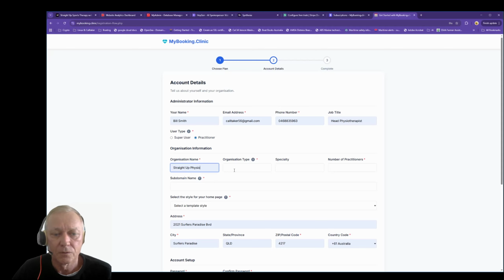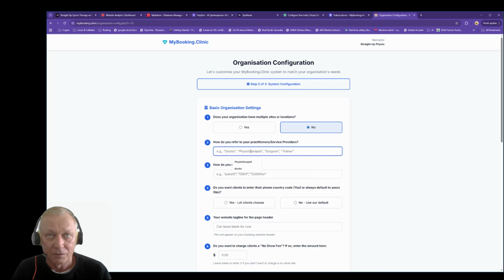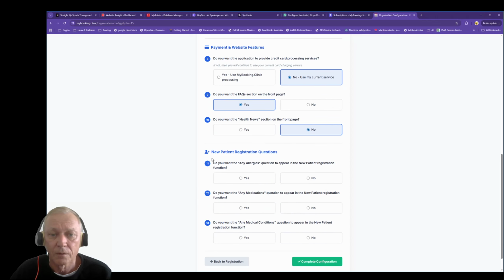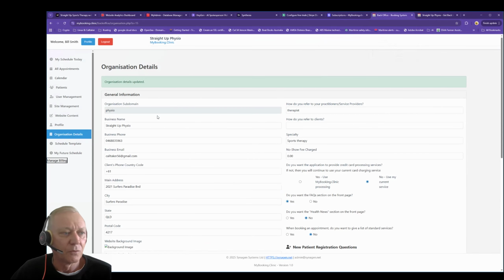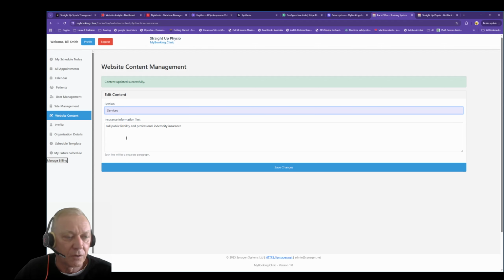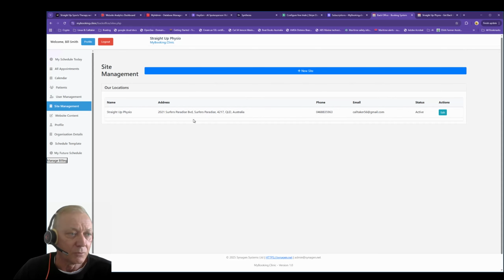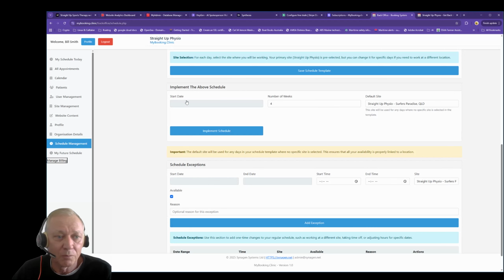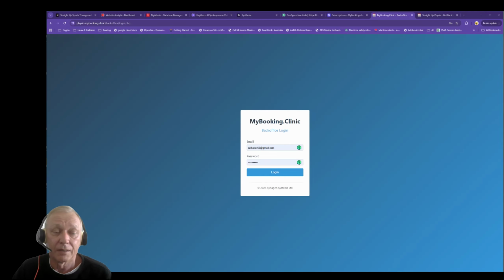How to get started using mybooking.clinic in 10 minutes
Mybooking.clinic is now live and accepting new clients.

In this video I show you how to set up a physiotherapist business in 10 minutes, ready to take appointment bookings at ZERO COST. It's quick and easy. No technical skills needed. No credit card details needed.

Mybooking.clinic relieves the administrative burden of attending to patient's appointment bookings by giving them their own 24/7 appointment booking and appointment management platform.
- No more phoning the receptionist (or you) to change or cancel appointments.
- Saves huge amounts of admin time every week.
- Reduced "no shows" through automatic appointment reminder text messages and emails.

Perfect for:
- Medical centres or individual GPs.
- Therapists
- Physiotherapists
- Massage therapists
- Podiatrists
- Dentists
- Lawyers
- Accountants
- Paediatricians
- Skin care clinic

For a limited time, we are offering the entire system, with unlimited users and practitioners, for $100/month for 12 months.

The system is in its "MVP" stage (Minimum viable product) with new features coming online over the next few months. Let us know what features you would like to see.

In this video I walk through entire end-to-end process of registering and setting up a new cardiac care clinic and getting the patient booking system live in 10 minutes, and then have a quick look at the backoffice systems.

In other videos you can follow the entire process of building and implementing this application.

Please leave you ideas for improvements and get in touch if you think it would help your business service its clients.